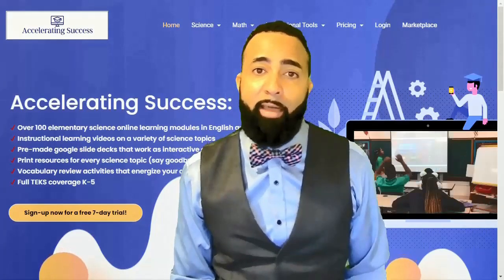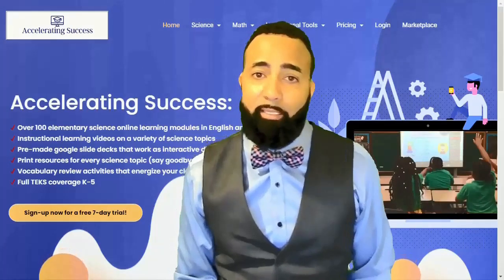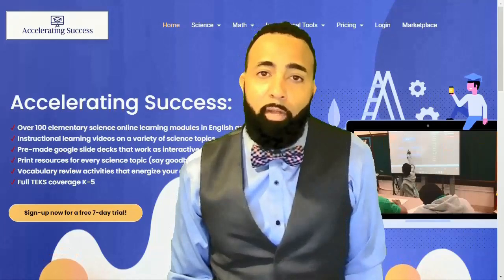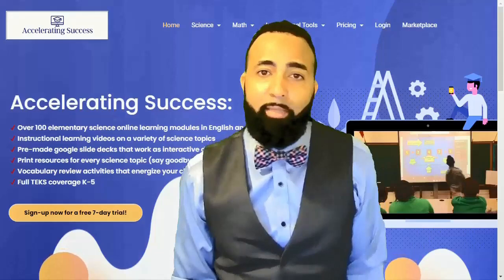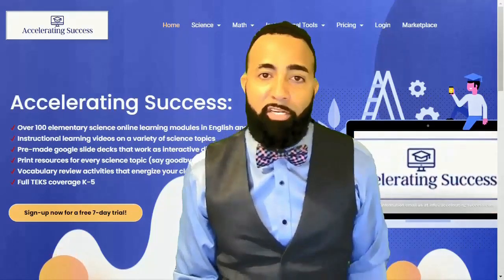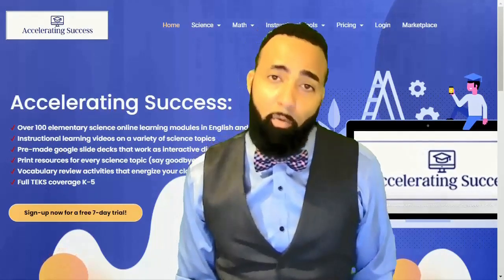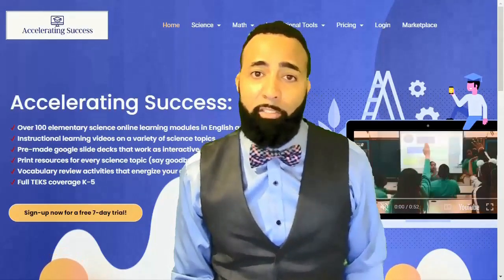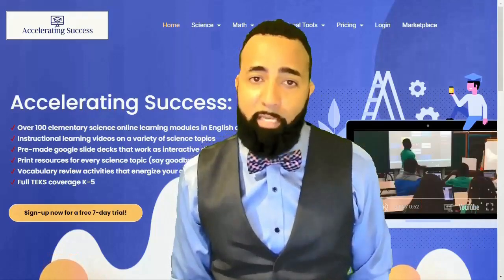How does Accelerating Success and data work